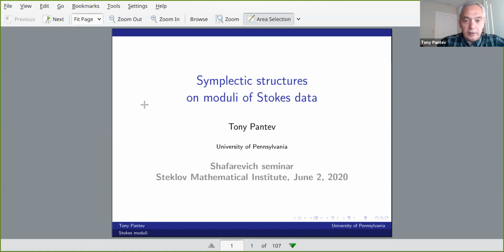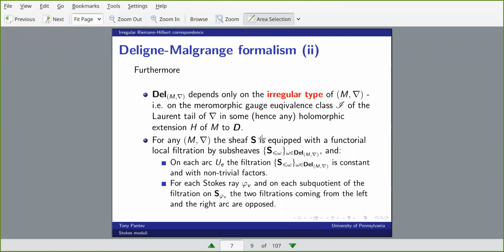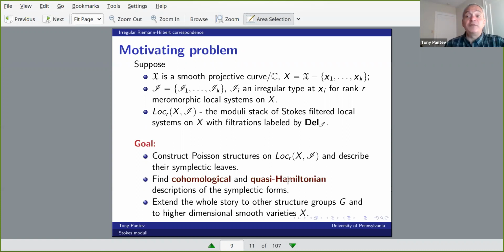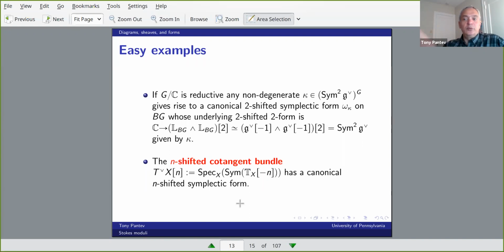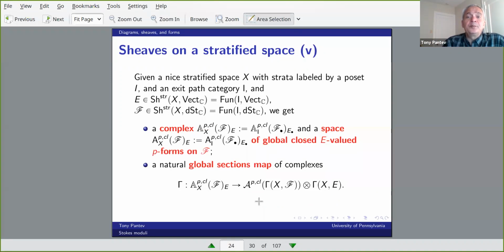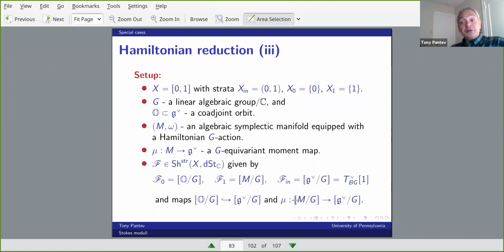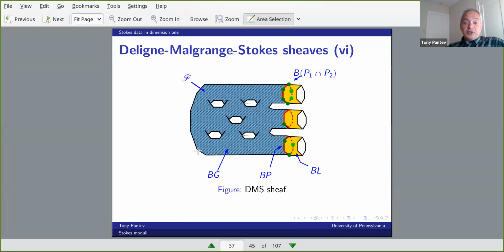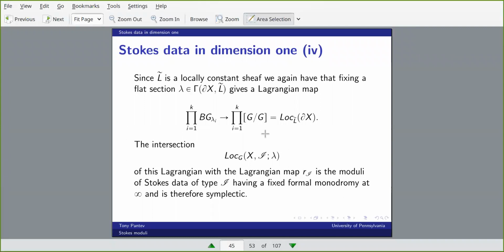T. Pantev. Symplectic structures on moduli of Stokes data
Семинар отдела алгебры и отдела алгебраической геометрии (семинар И. Р. Шафаревича)
2 июня апреля 2020 г. 15:00, г. Москва, online